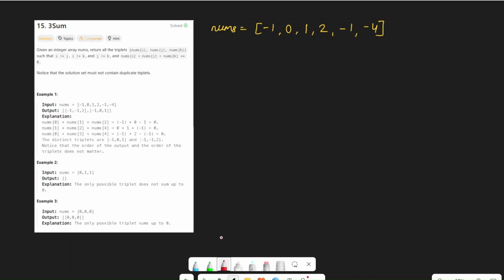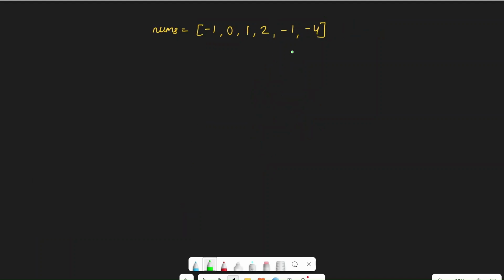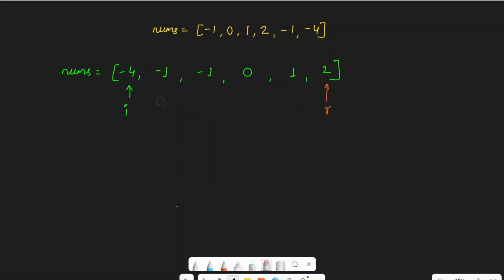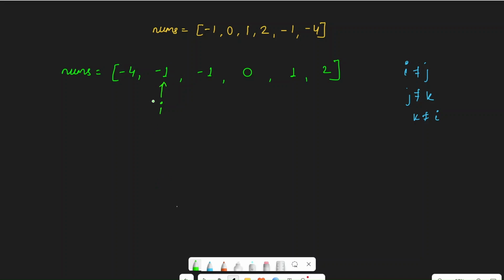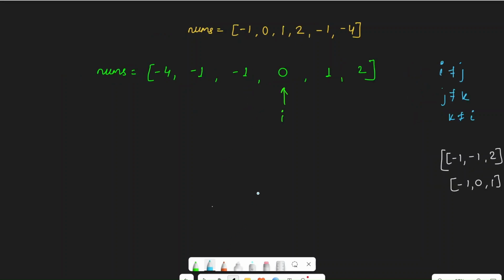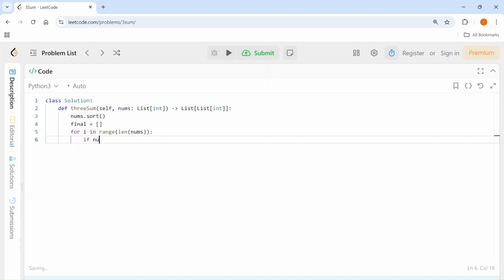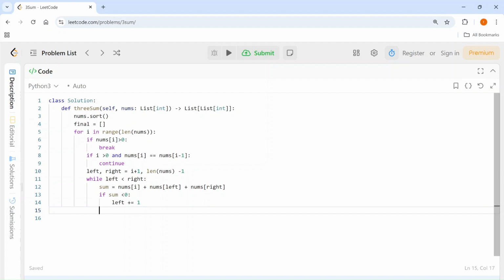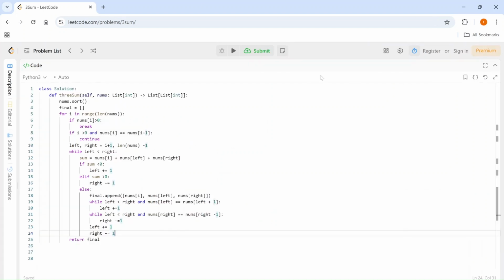3Sum | Leetcode #15 | Python | Easiest Explanation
In this video, I walk you through how to solve the 3Sum problem (LeetCode #15) step by step using Python.

We'll start with understanding the problem statement, then move on to the key logic behind the optimized solution using the two-pointer technique after sorting the array.